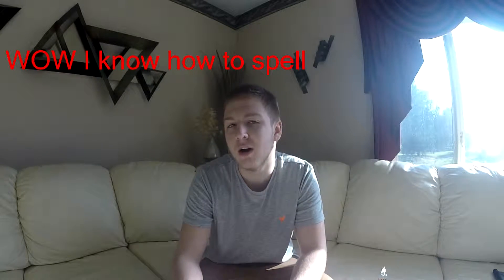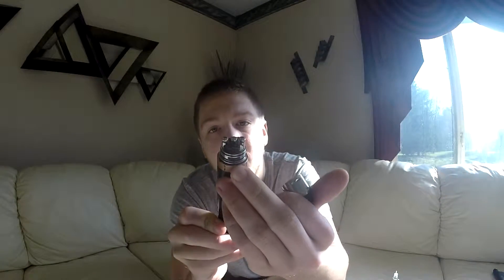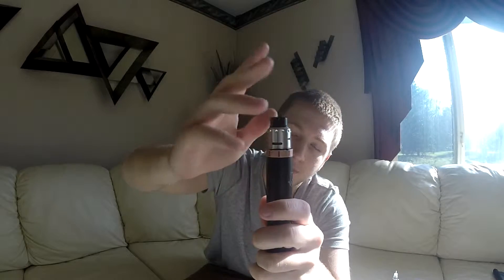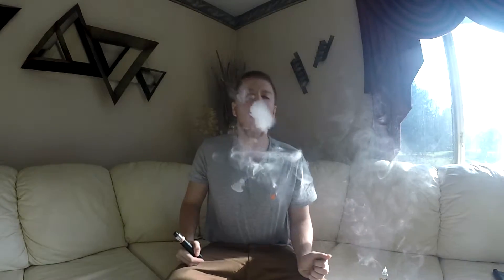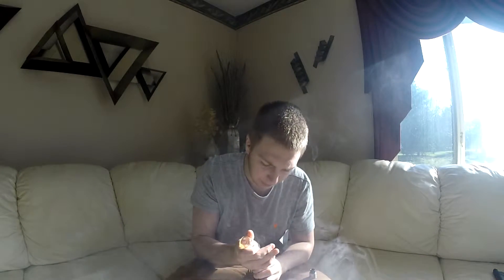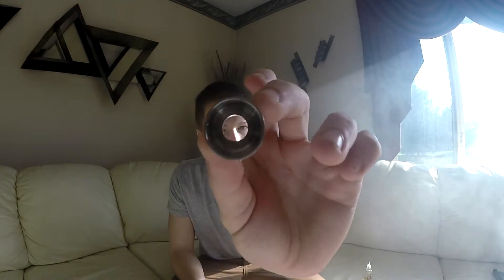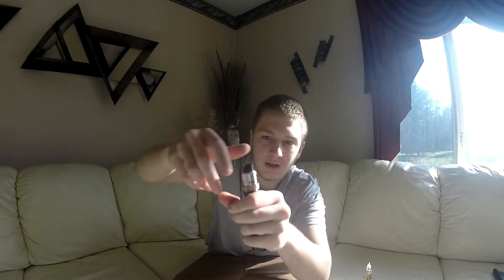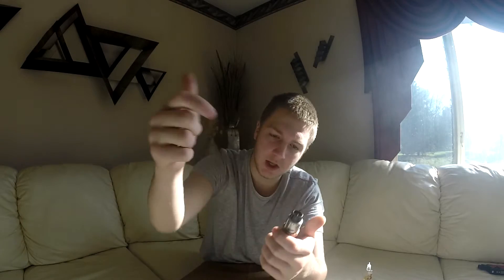Zorro RDA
Alright guys in this one I am going to be reviewing the Zorro RDA by Tobeco.

Add me on Skype ► ggraup28